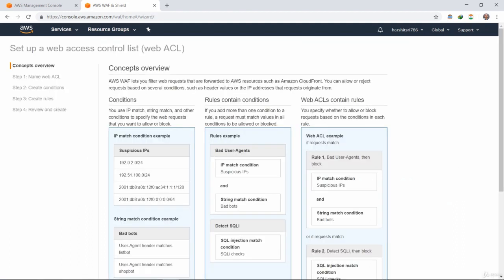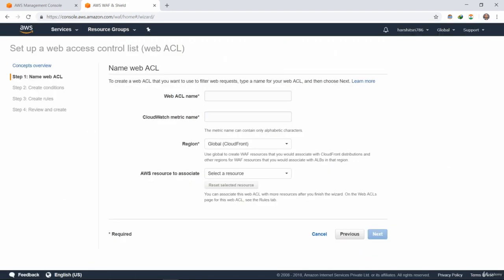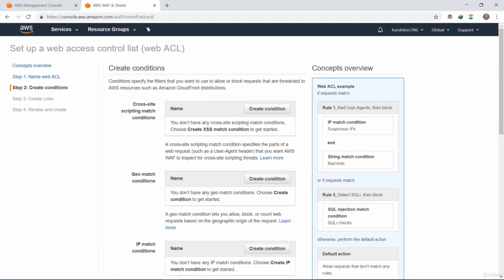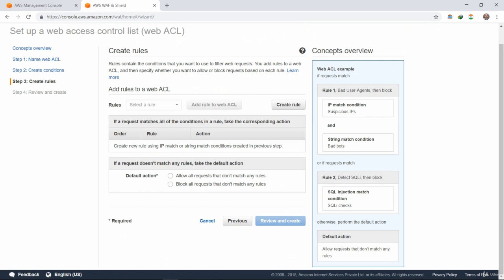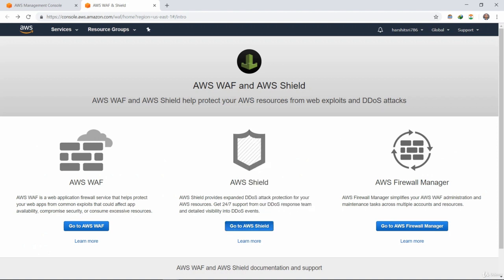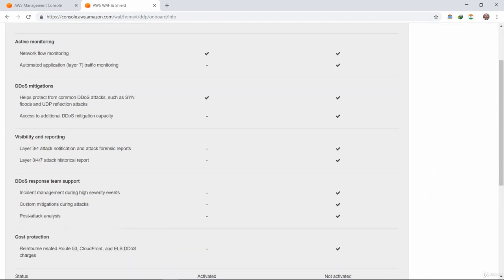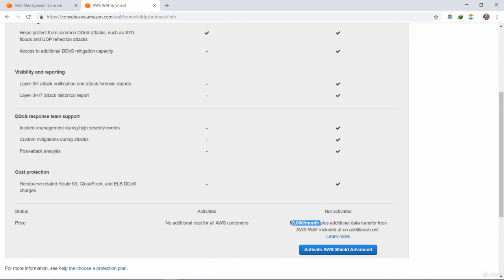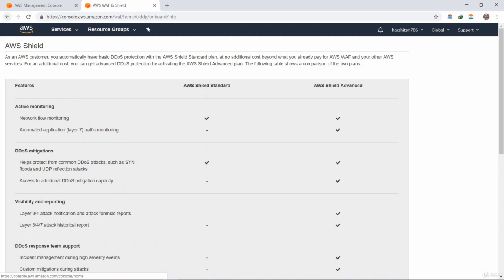20 AWS Security Specialty Certification: WAF and Shield PRACTICAL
AWS WAF (Web Application Firewall) and AWS Shield are two AWS services designed to protect web applications and websites from various types of cyber threats, including DDoS (Distributed Denial of Service) attacks and web application vulnerabilities. Here's a brief overview of each service:

AWS WAF (Web Application Firewall):

AWS WAF is a web application firewall service that helps protect your web applications from common web exploits, such as SQL injection, cross-site scripting (XSS), and more. It enables you to control access to your web content, filter and monitor incoming web traffic, and respond to potential threats in real-time. Key features include:

Rules and Conditions: You can create rules to filter and monitor incoming web requests based on criteria you specify, such as IP addresses, request headers, or URI strings.

Managed Rule Sets: AWS WAF offers managed rule sets provided by AWS Marketplace partners that help protect against common threats. These rule sets are regularly updated to defend against evolving attack patterns.

WebACL (Web Access Control List): You can group rules into WebACLs, which are sets of rules that can be applied to web resources, such as Amazon CloudFront distributions or Application Load Balancers.

Rate Limiting: AWS WAF allows you to set rate-based rules to protect against application-layer attacks that involve rate-based thresholds.

Logging and Monitoring: You can configure AWS WAF to log web requests and integrate with AWS services like Amazon CloudWatch for monitoring and alerting.

Integration: AWS WAF can be integrated with AWS services like Amazon CloudFront, Amazon API Gateway, and Application Load Balancers to protect your web applications.

AWS Shield:

AWS Shield is a managed Distributed Denial of Service (DDoS) protection service that safeguards your AWS applications against infrastructure and application layer DDoS attacks. It comes in two tiers:

AWS Shield Standard: This is automatically included at no extra cost with AWS services like Amazon Route 53, CloudFront, and Elastic Load Balancing. It provides protection against common and most frequently observed network and transport layer DDoS attacks.

AWS Shield Advanced: This is a premium DDoS protection service that offers additional protection against more sophisticated and larger DDoS attacks. It includes features like 24/7 access to AWS DDoS Response Team (DRT) experts, advanced threat visibility, and real-time attack mitigation.

Key features of AWS Shield include:

Global Network: AWS Shield leverages the scale and global presence of AWS to protect against DDoS attacks, filtering malicious traffic close to the source before it reaches your applications.

Real-Time Attack Detection and Mitigation: Shield Advanced provides near-instant detection and automatic mitigation of DDoS attacks. It can absorb and mitigate traffic spikes to help keep your applications available.

Advanced Threat Intelligence: AWS Shield Advanced includes threat intelligence feeds and proactive response from AWS security experts to mitigate sophisticated attacks.

Attack Visibility: Provides detailed attack diagnostics and reports, helping you understand the nature of attacks and improve your security posture.

Integration: AWS Shield can be used in conjunction with AWS WAF to provide comprehensive protection against both DDoS attacks and application-layer threats.

In summary, AWS WAF and AWS Shield are essential components of AWS's security offerings. AWS WAF focuses on protecting web applications from web-specific threats, while AWS Shield specializes in protecting against DDoS attacks at both network and application layers. Depending on your security needs, you can use these services individually or in combination to enhance the security of your AWS-hosted applications and websites.